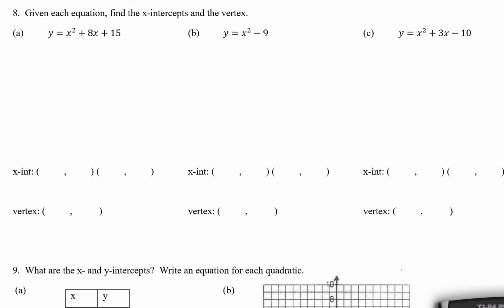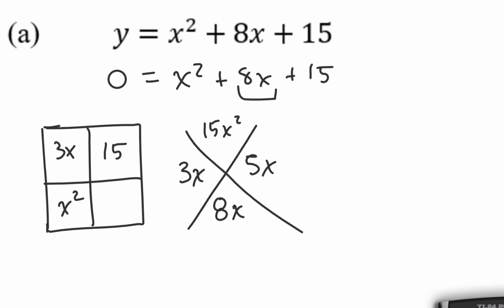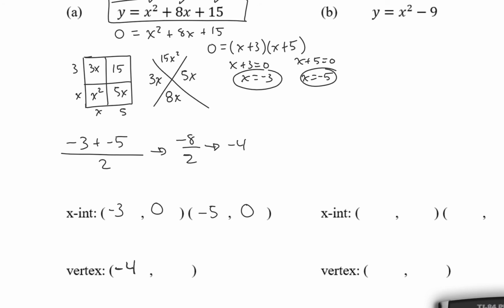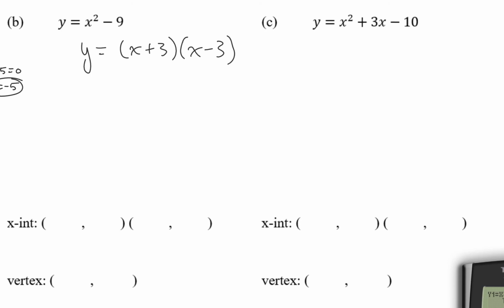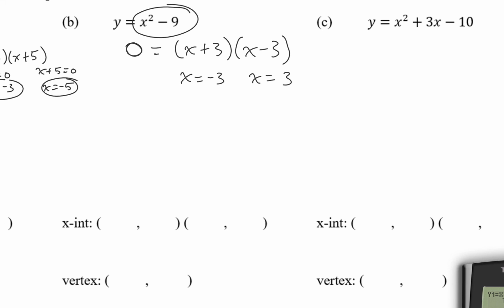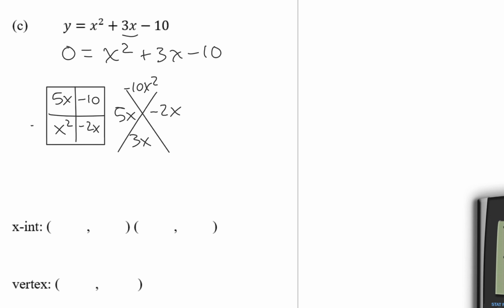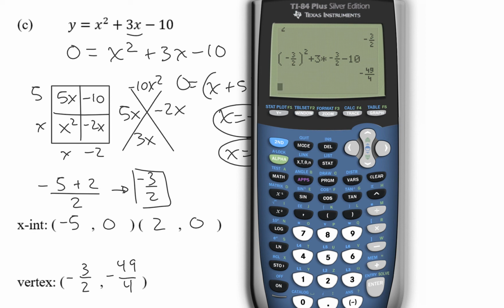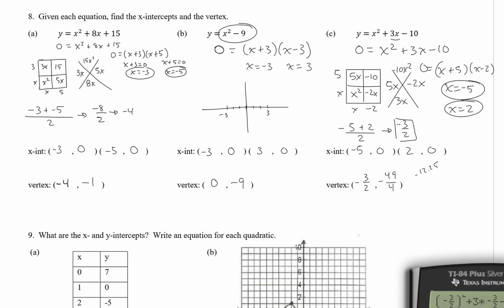Math2B Chapter5 1Q8